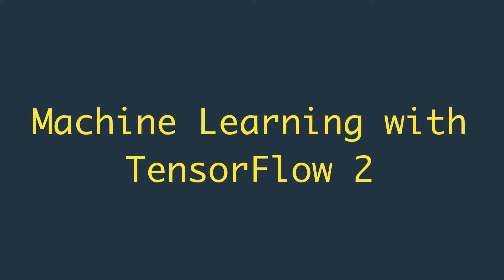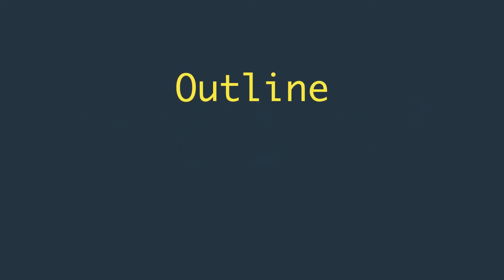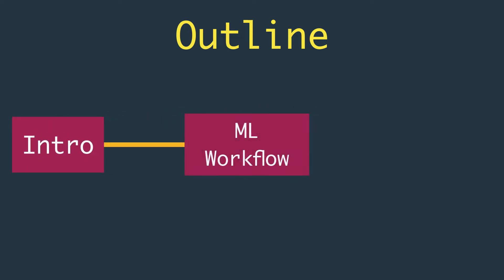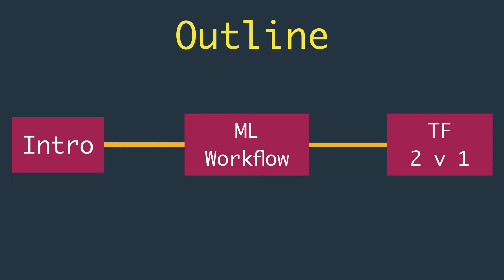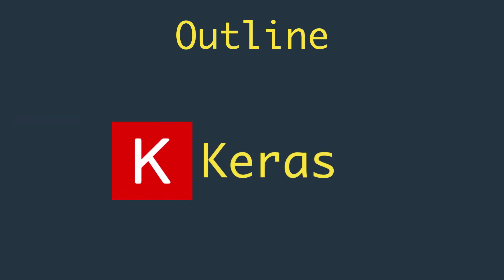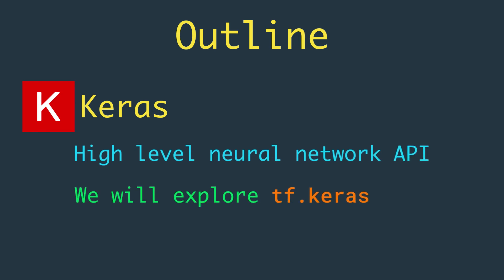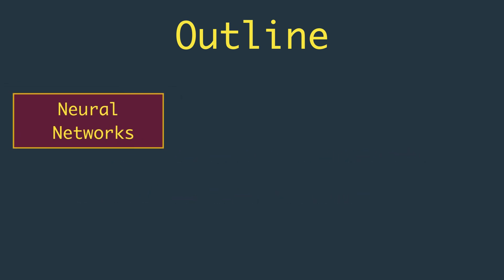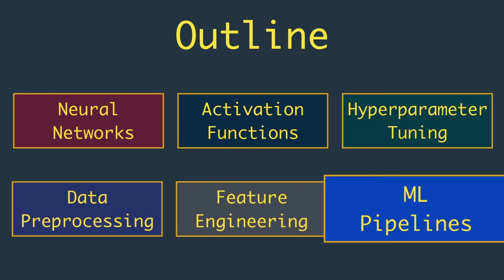Machine Learning using TensorFlow 2 | Machine Learning Basics | P-1 TensorFlow Tutorial